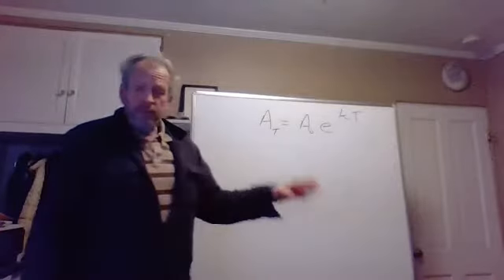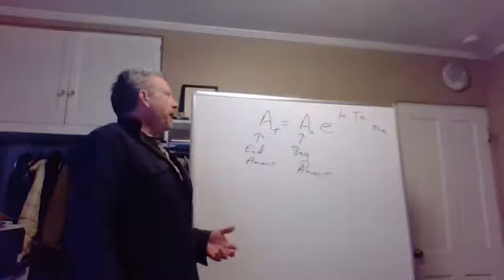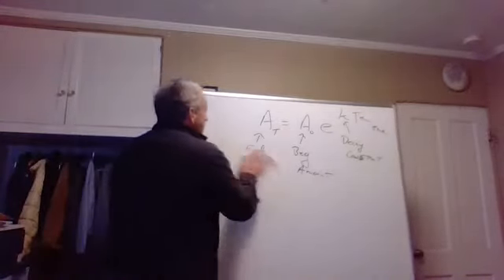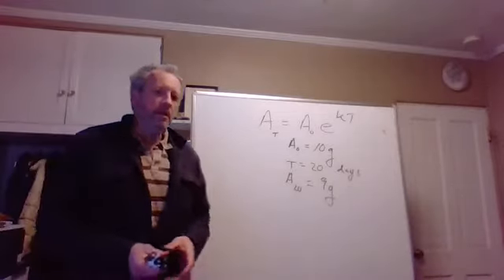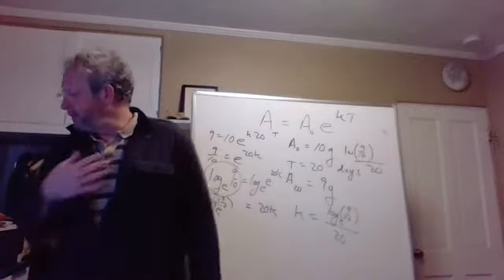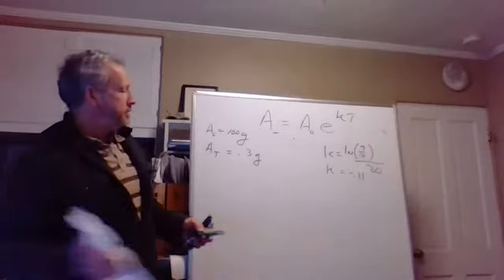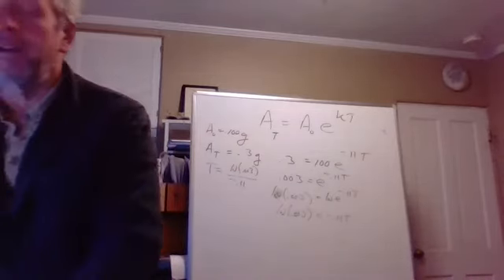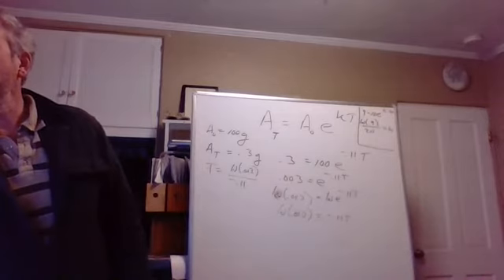Lecture 32 (Section 10.5)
Applications of Logs and Exponents